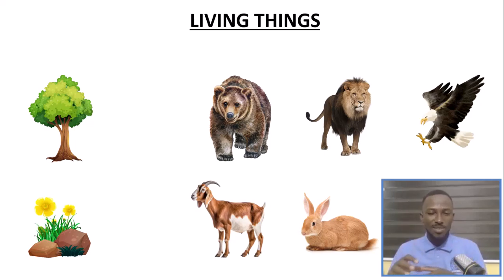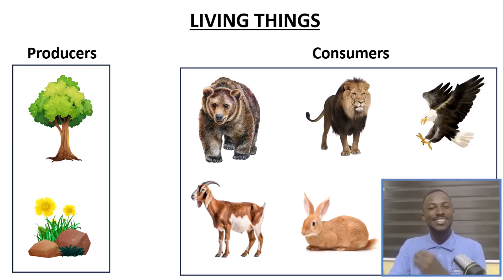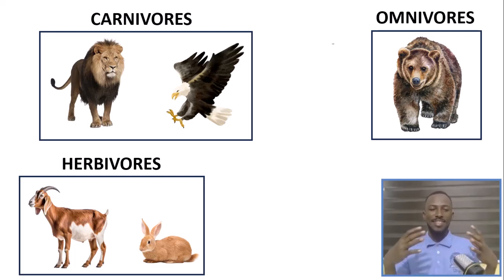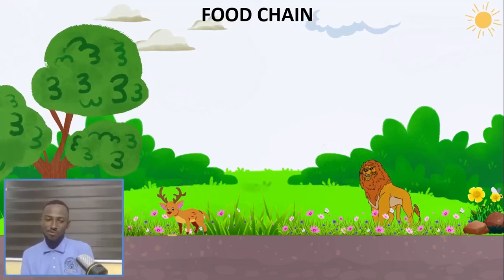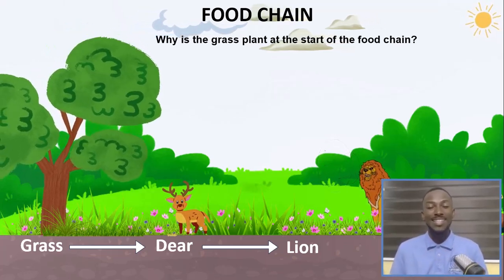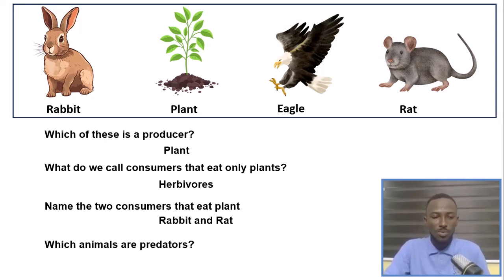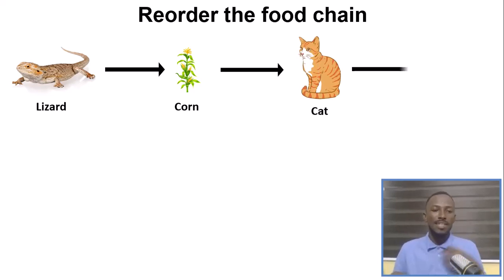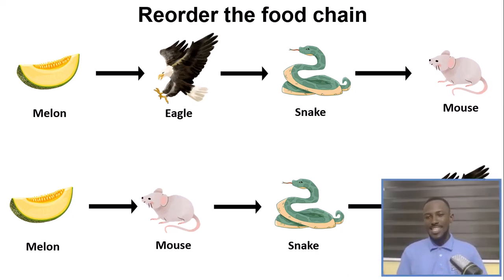Producers vs. Consumers: The Key Players in the Food Chain Explained!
📢 Welcome to Learner's Aid! 📢

In this video, we explore the differences between producers and consumers and break down how energy flows through the food chain! 🌱➡️🐇➡️🐅

🔹 What you’ll learn in this video:
✅ The role of producers (plants, algae) in producing energy.
✅ The types of consumers (herbivores, carnivores, omnivores).
✅ How energy moves through the food chain in an ecosystem.
✅ Real-world examples of producers and consumers in action!

Understanding how energy flows in an ecosystem helps us grasp how life depends on plants and animals. Whether you're a student or just curious about nature, this video makes learning fun and easy!

🔥 Watch till the end for a quick quiz to test your knowledge!